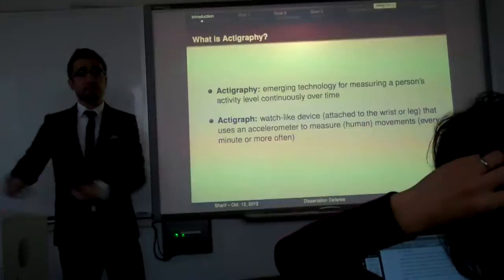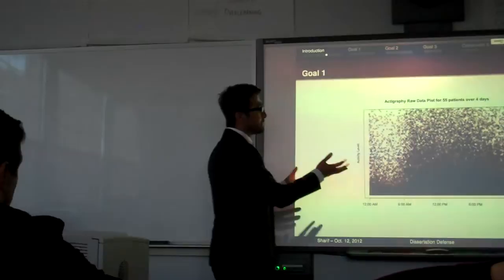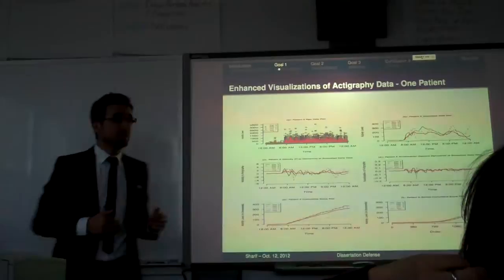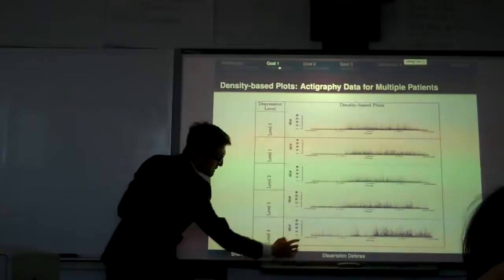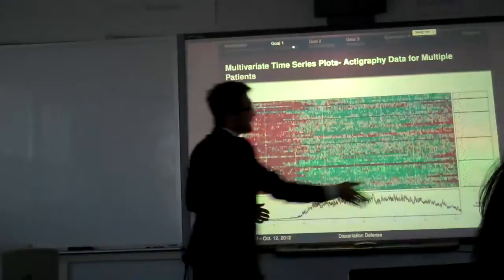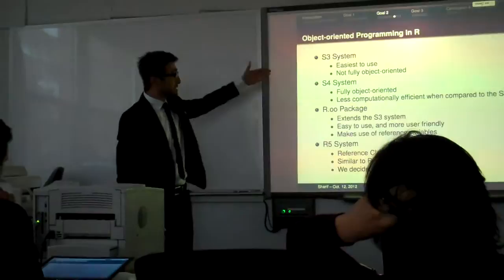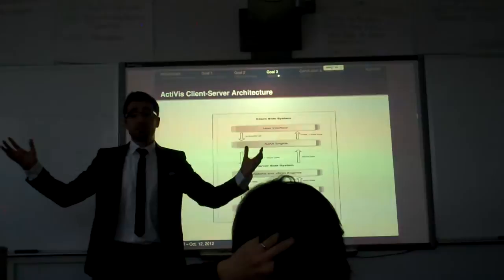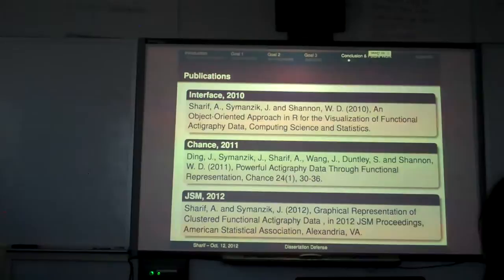PhD dissertation defense in statistical computing and visualization abbass al sharif 2012